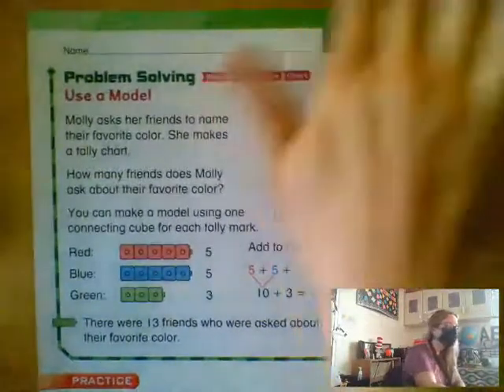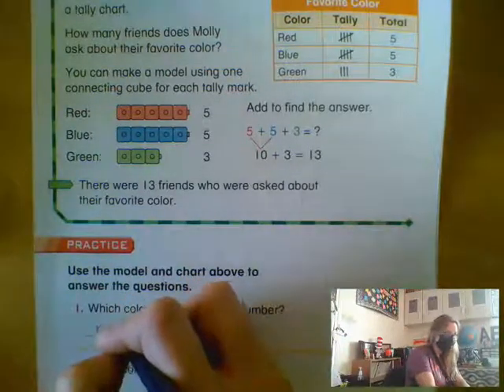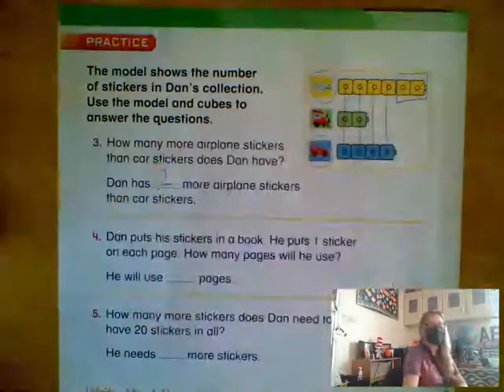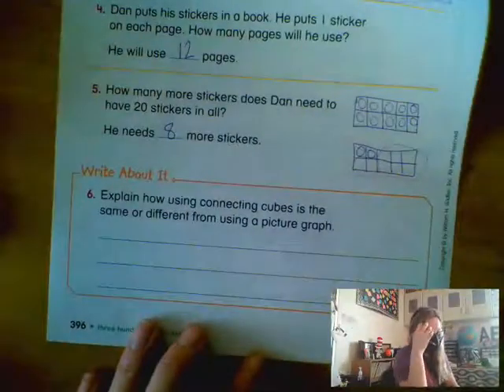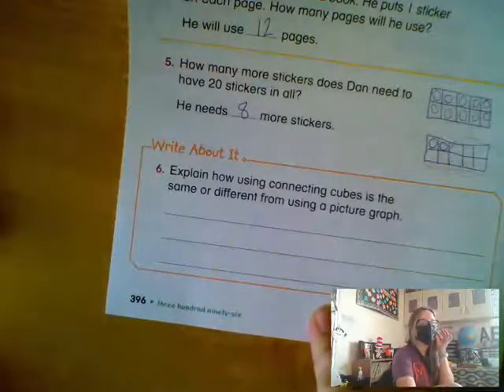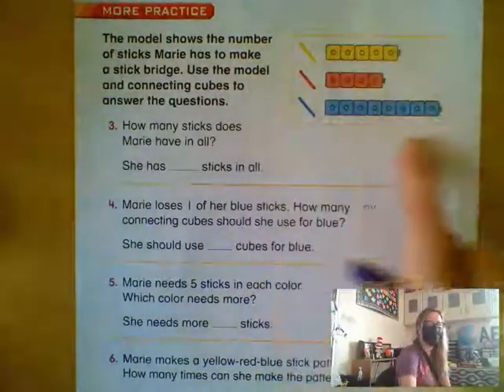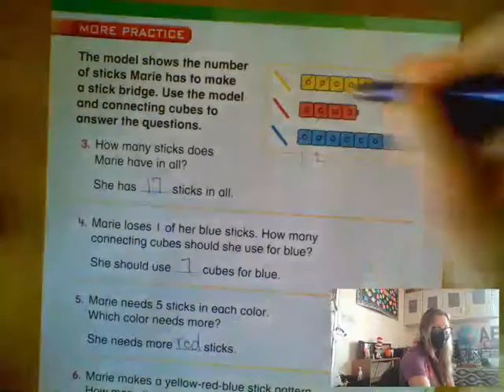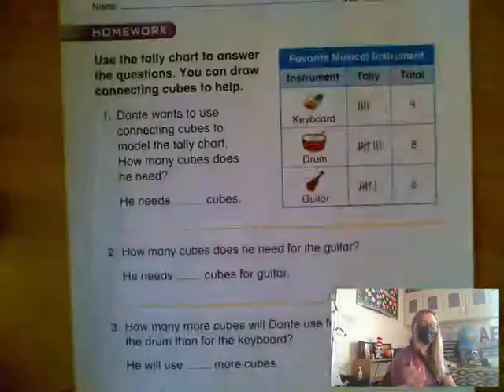10.5 Problem Solving